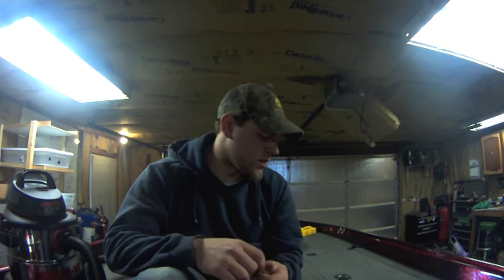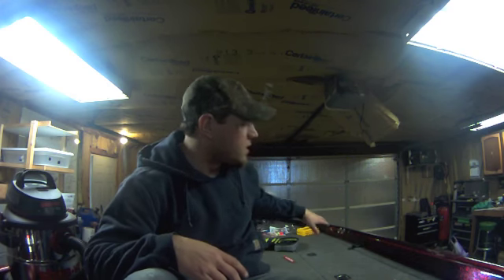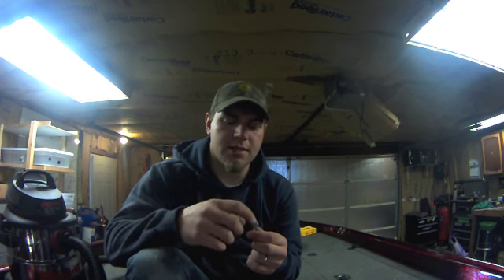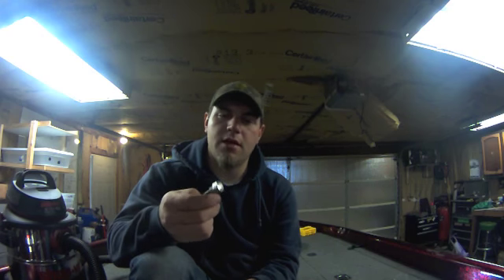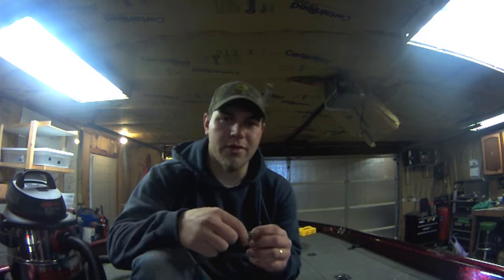LED Boat Deck Lights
In this video I installed Led bolt style lights in the gunnel on the front deck and underneath the consuls. I wired it to my main deck/floor light switch. I purchased the lights without lenses in stainless steel.